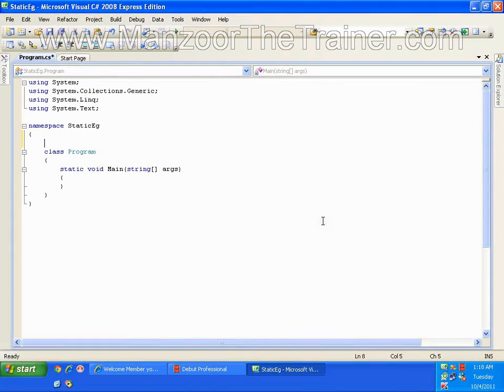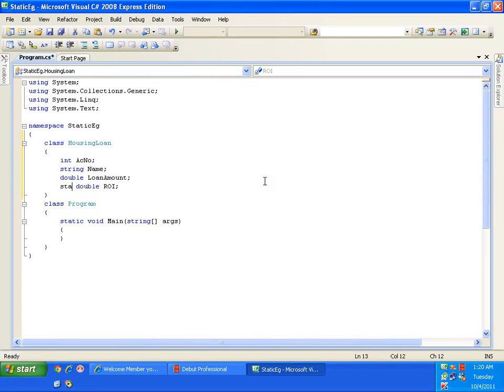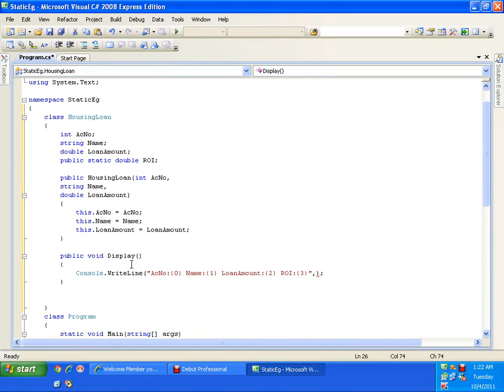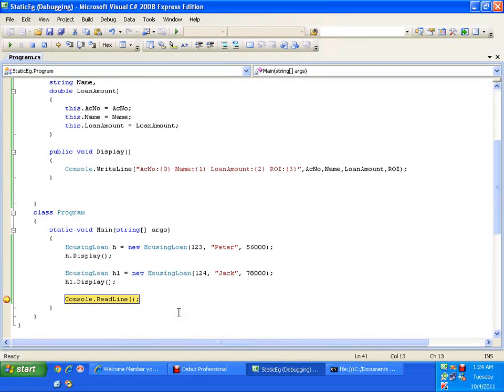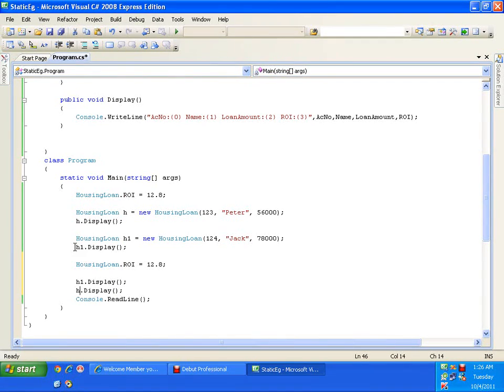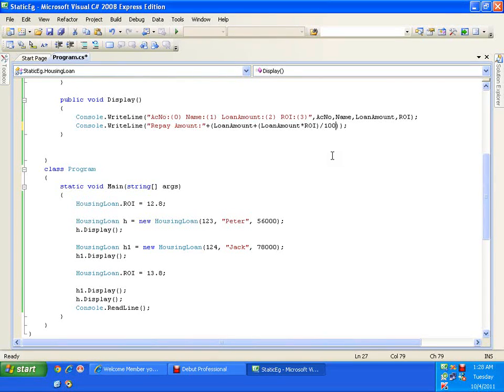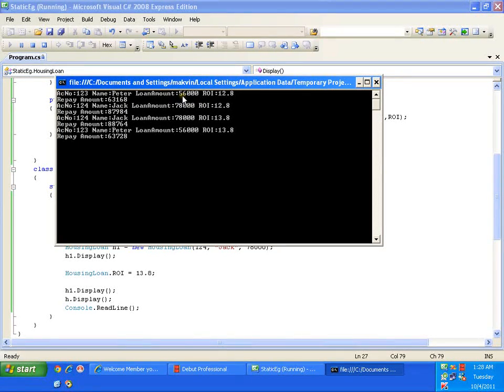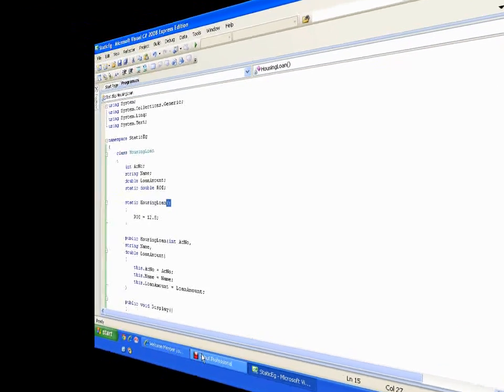C# programming(static Variables And static Constructors) Part - (17 of 32)